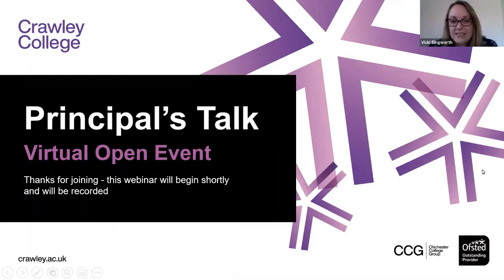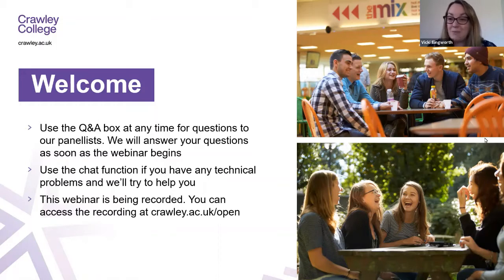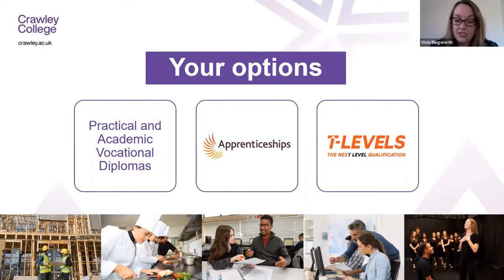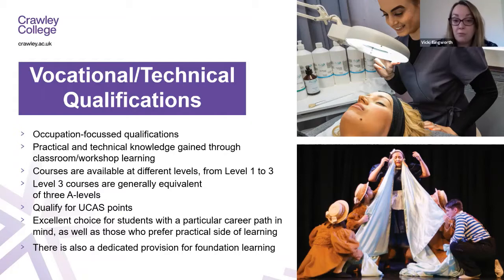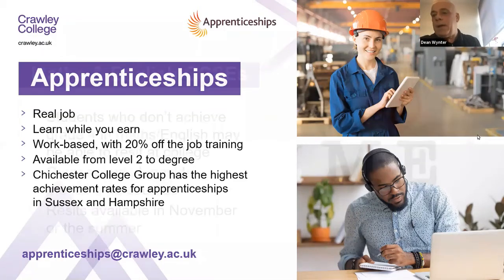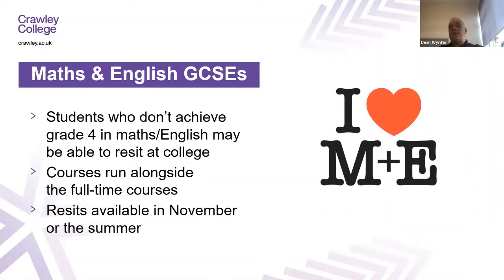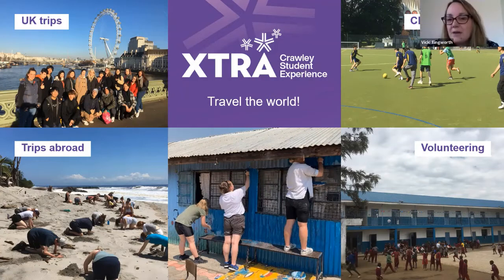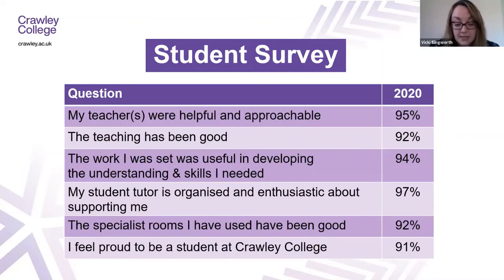Principal Talk and course overview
Vicki Illingworth, Crawley College Principal, welcomes you to the virtual open event and explores the range of courses on offer at the college.